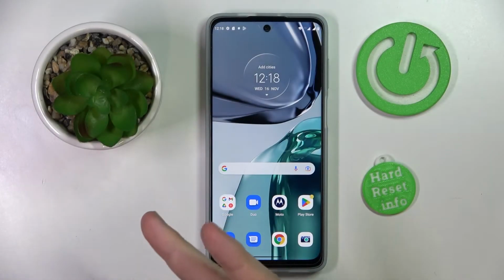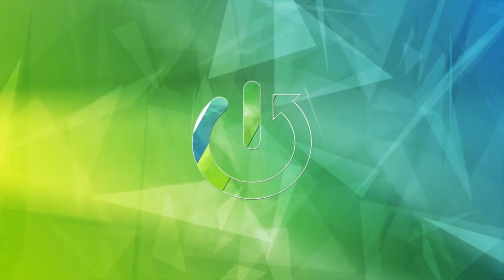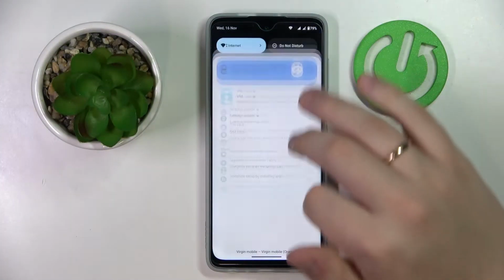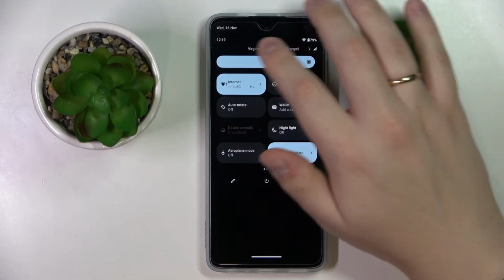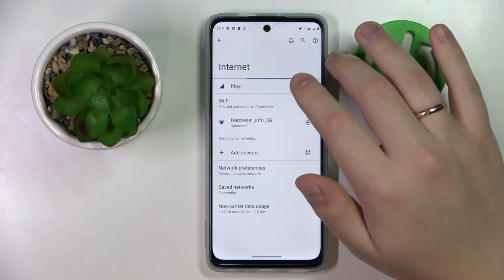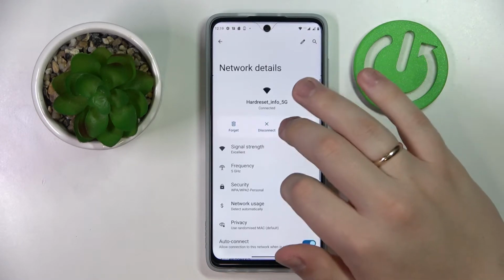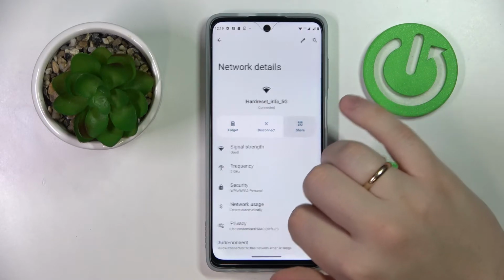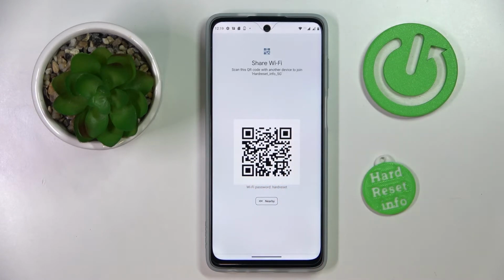Motorola Moto G62 5G - How To Share Wifi Password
If you want to share wifi network on Motorola Moto G62 5G, watch our guide where our expert will explain how to give someone Password to Wifi on Motorola Moto G62 5G. Thanks and cheers!

How to share wifi password on Motorola Moto G62 5G ?
How to give wifi password on Motorola Moto G62 5G ?
How to see Wifi Password on Motorola Moto G62 5G ?
Where can i check wifi Password for Motorola Moto G62 5G ?